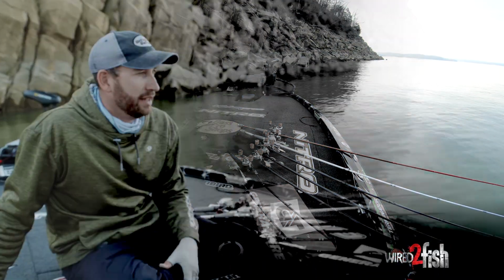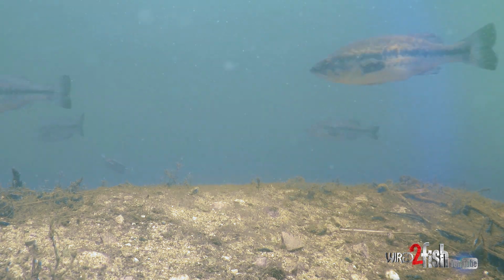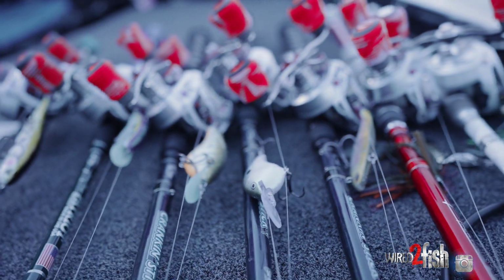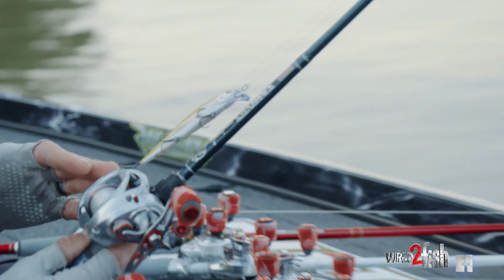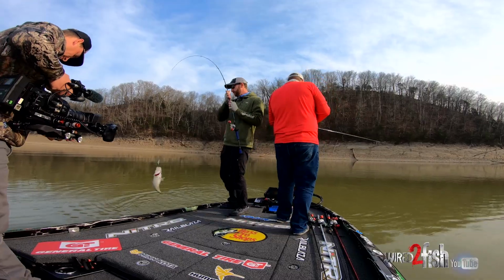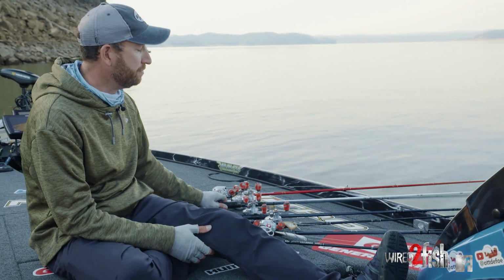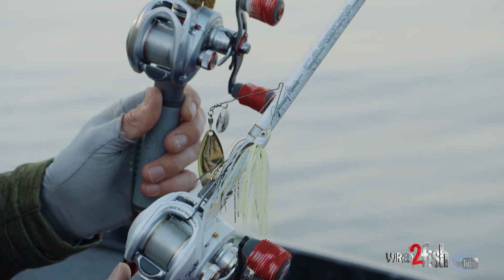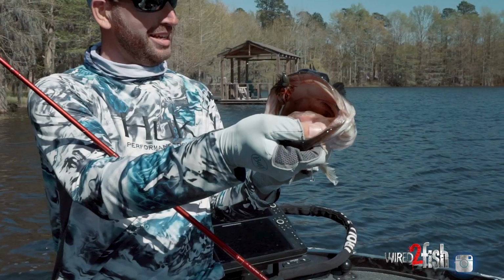Ott DeFoe's 5 Go-to Lures for Spring Bass Fishing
Pro bass angler Ott DeFoe prides himself on keeping his bass fishing "uncomplicated." When it comes to spring fishing and the prespawn in particular, he relies on a handful of power fishing baits to catch bass everywhere in the country. Ott provides us a quick rundown on his top bait categories for finding and trigging bass when water temperatures range from the mid-'40s on up to the 60-degree mark. *PRODUCT links at the bottom.

1. Jerkbaits. Ott relies on suspending jerkbaits in cold, clear water. Whatever the reason, the bass can't resist a minnow profile suspended in the water column. He always carries shallow and deep-diving models.
2. Crankbaits (billed). Perhaps his favorite category from the lineup, DeFoe keeps 3 crankbaits tied up; one to cover the 2- to 4-foot depth range, another for 4- to 6-feet, and a third to reach the 6- to the 8-foot mark. He'll experiment with a mix of flat-side and round-bodied crankbaits, some heavy on finesse attraction like the Rapala Shad Rap and others more aggressive.
3. Lipless crankbaits. A lipless crankbait was a huge part of Ott's 2019 Bassmaster Classic win on Fort Loudoun and his go-to crankbait for fishing big flats and areas with grass.
4. Spinnerbait. In the era of the ChatterBait craze, it's refreshing seeing high-quality spinnerbaits rebound in popularity. A hard-thumping double willow spinnerbait gives off a ton of flash and vibration, making it an excellent performer in dirty water, around cover, or when bass are feeding on schooling shad.
5. Jig. Lastly, no bass bait list is complete without a jig or two. Ott keeps a conventional flipping and pitching jig at the ready when targeting bass in target-rich environments such as around brush, docks, and rocks. He reaches for a swim jig when swimming a jig or fishing around heavy grass.

• REEL - Bass Pro Shops Johnny Morris Platinum Signature Baitcast Reel, 6.8:1
• LINE - Bass Pro Shops XPS KVD Signature Series 100% Fluorocarbon Fishing Line, 10- or 12-pound

• ROD - Bass Pro Shops Johnny Morris CarbonLite 2.0 Casting Rod - JCT73MHTXF
• LINE - Bass Pro Shops XPS KVD Signature Series 100% Fluorocarbon Fishing Line, 17-pound

• ROD - Bass Pro Shops Johnny Morris Platinum Signature Casting Rod - JMP74MHTF